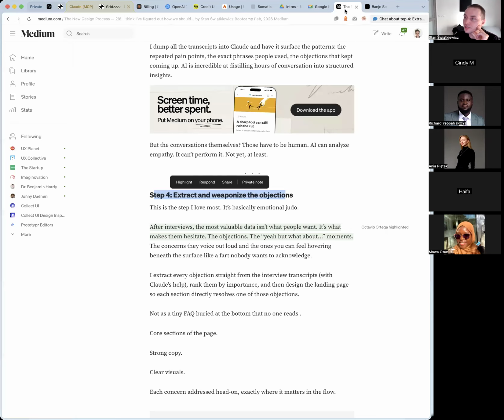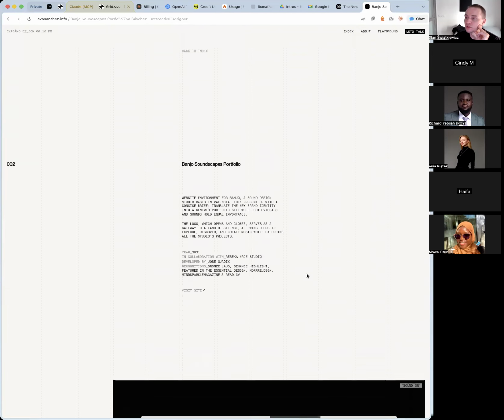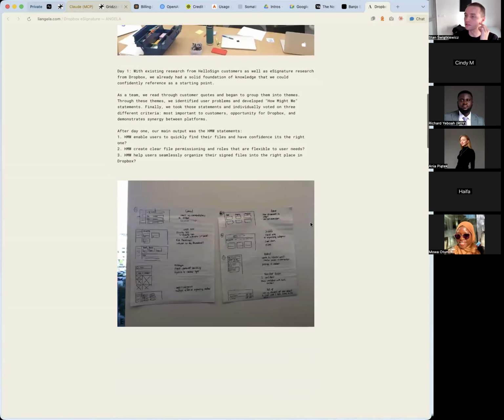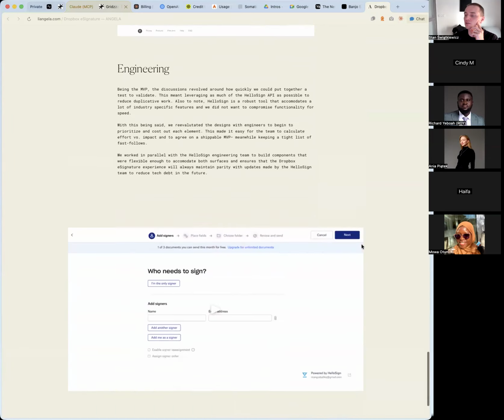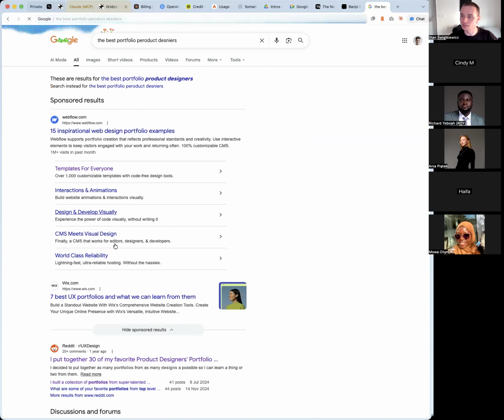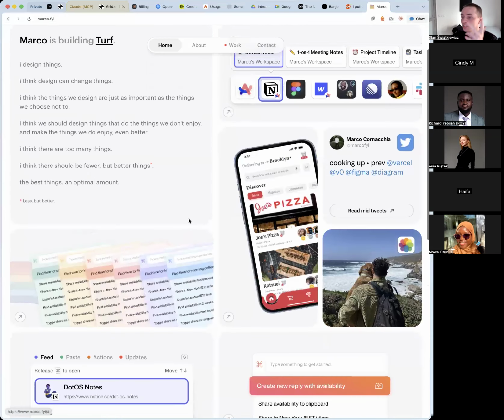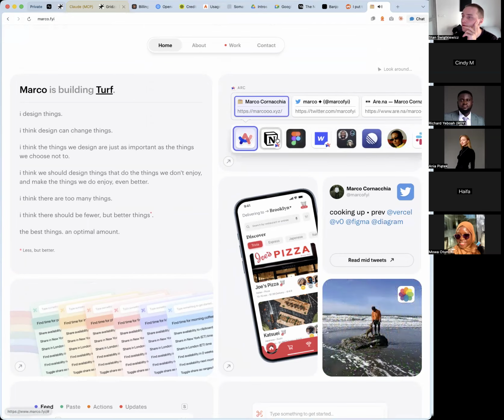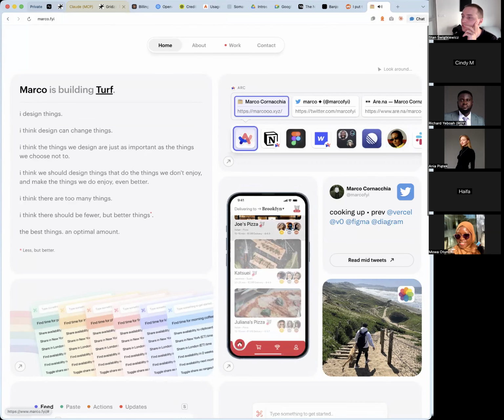Nueve Folio - Office Hours March 19th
In these office hours, we talk about AI, the role of stigma, and the ways you can show your case studies so you can stand out on this competitive market.